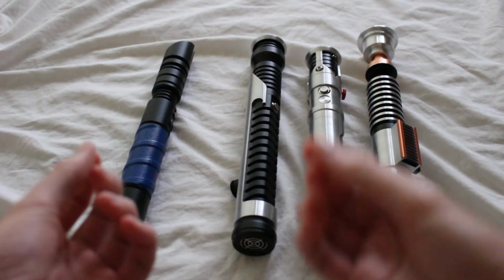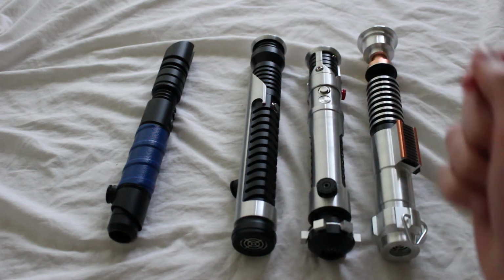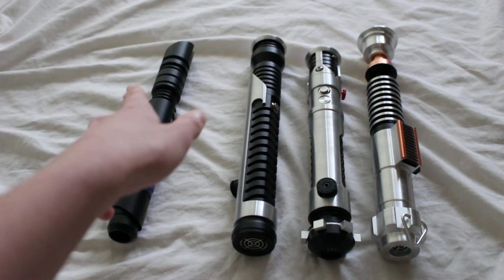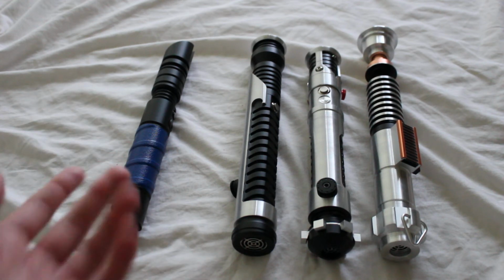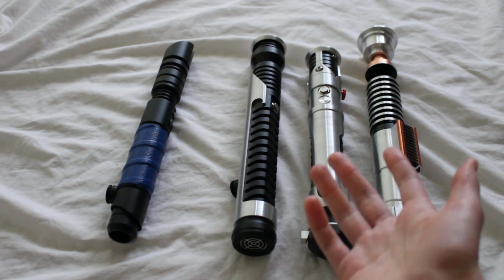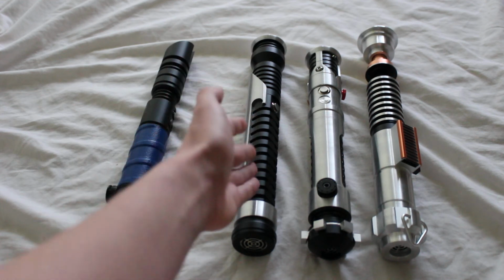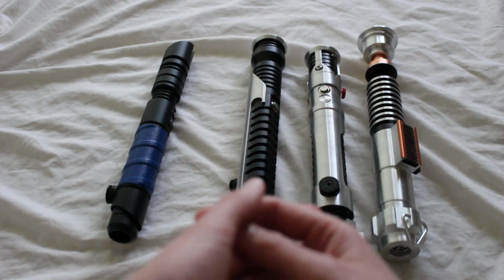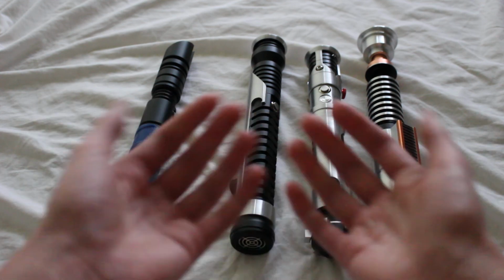Saberforge Apprentice vs Elite lightsabers: What's the difference?